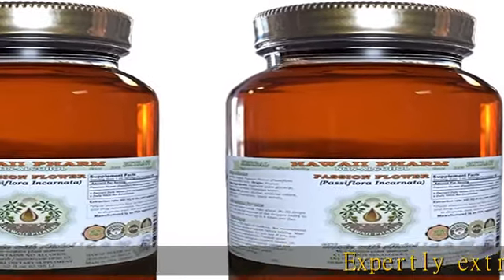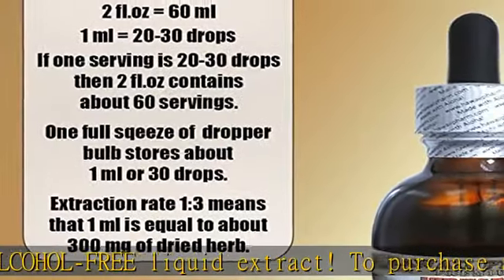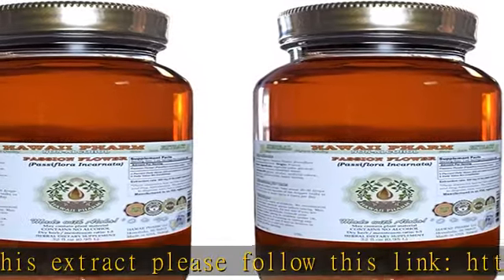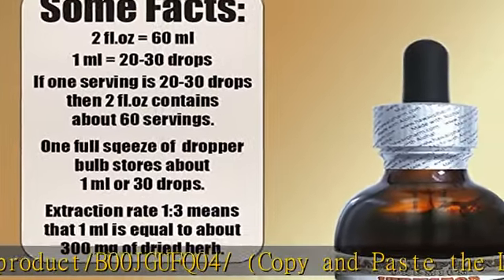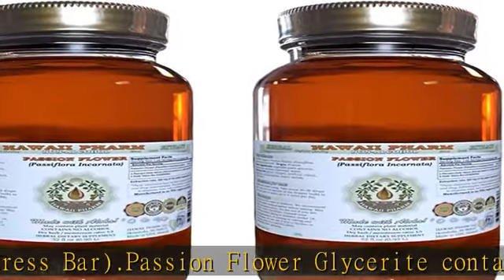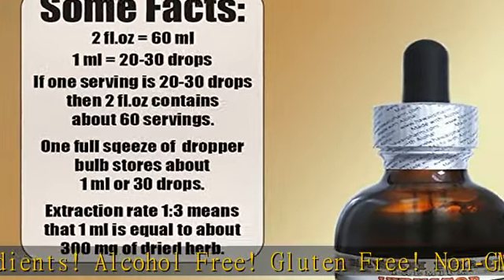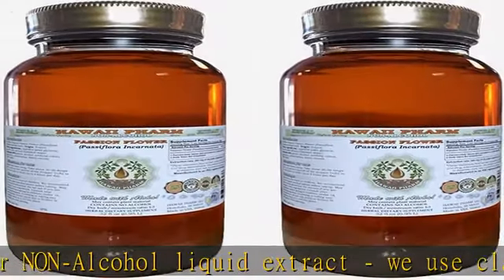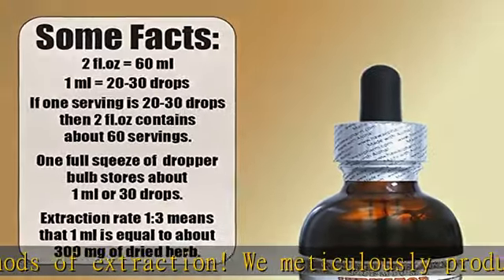Passion Flower Alcohol-Free Liquid Extract, Organic Passion Flower (Passiflora Incarnata) Dried Her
Passion Flower Alcohol-Free Liquid Extract, Organic Passion Flower (Passiflora Incarnata) Dried Herb Glycerite 2x32 oz Unfiltered

Expertly extracted Passion Flower ALCOHOL-FREE liquid extract! To purchase an Alcohol-based version of this extract please follow this (Copy and Paste the Link into a Browser Address Bar).
Passion Flower Glycerite contains ONLY natural ingredients! Alcohol Free! Gluten Free! Non-GMO!
High Quality Passion Flower NON-Alcohol liquid extract - we use classic conventional methods of extraction! We meticulously produce our extracts according to precise standards where each herb is extracted according to the distinct characteristic of each plant!
Super concentrated Passion Flower Glycerin based liquid extract: dry material / solvents ratio is 1:3!
We strictly use Only Certified Organic or ethically sourced wild harvested raw material, vegetable palm glycerin and crystal clear artesian purified water! Really the BEST Passion Flower herbal glycerite on market! Made with love for plants and respect for Nature!